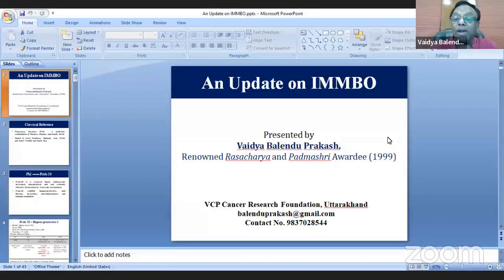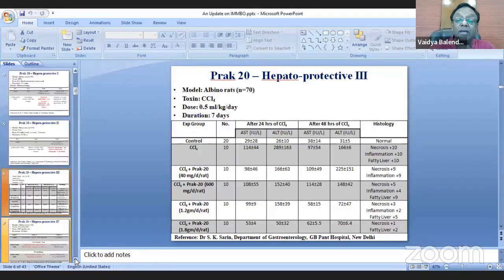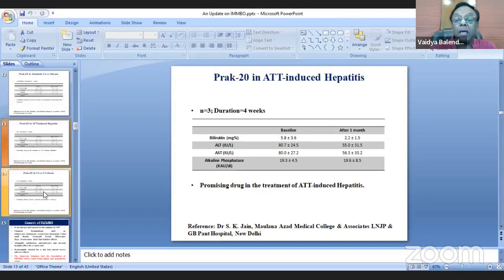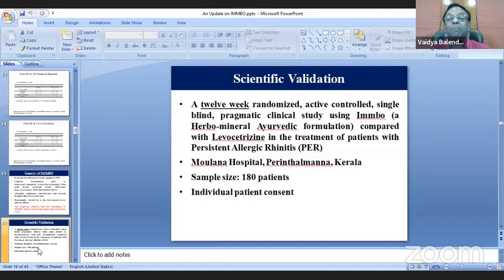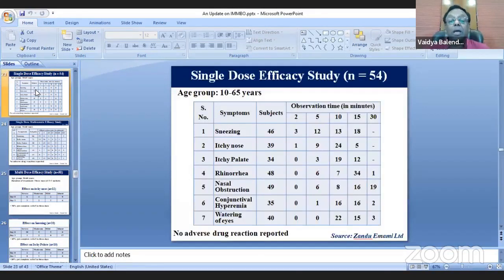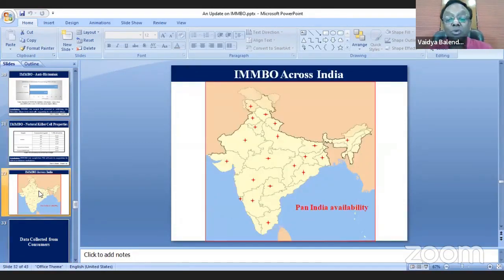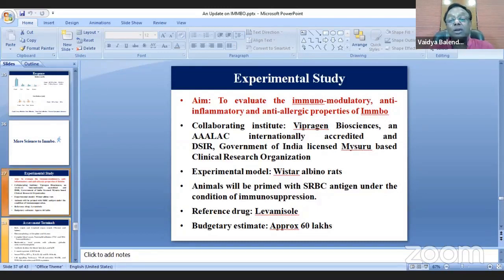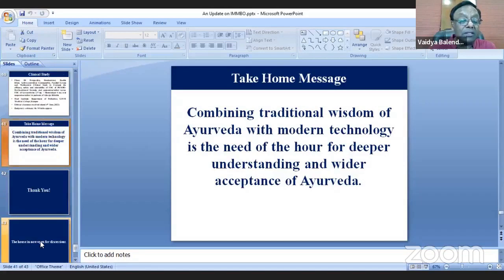An Update on Immbo - Vaidya Balendu Prakash - Padaav Clinic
Presentation of Vaidya Balendu Prakash in the Zoom meeting on 'An Update on Immbo'. The meeting was chaired by Dr C. K. Katiyar, CEO Technical Health, Emami Group and presided by Dr G. S. Toteja, CEO, Jodhpur City Knowledge and Innovation Foundation, IIT, Jodhpur and Former ADG (Scientist H), ICMR, New Delhi.